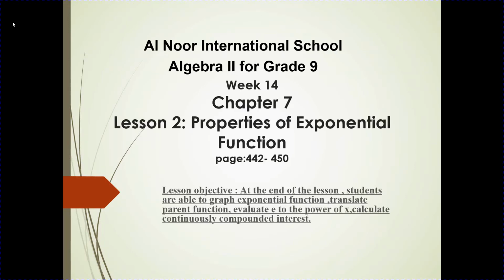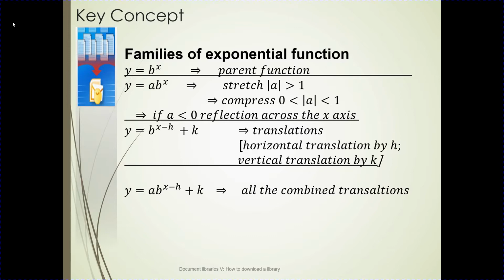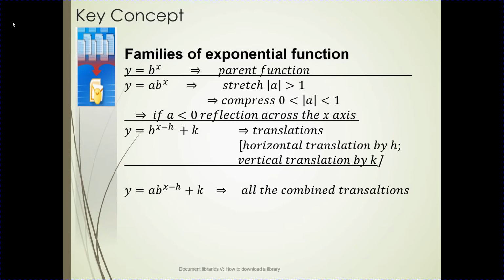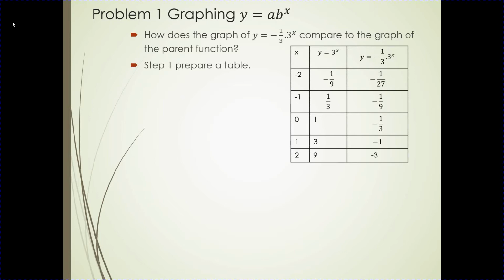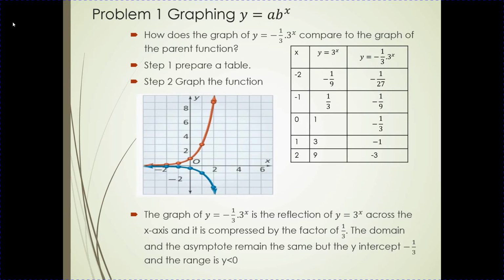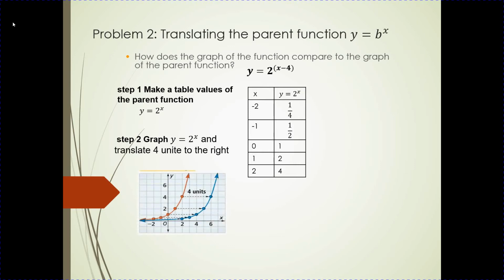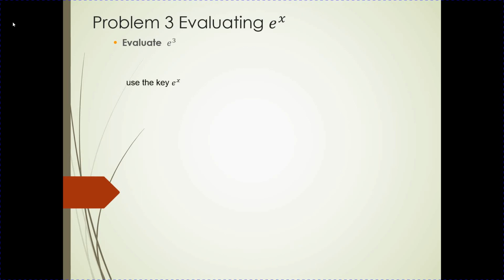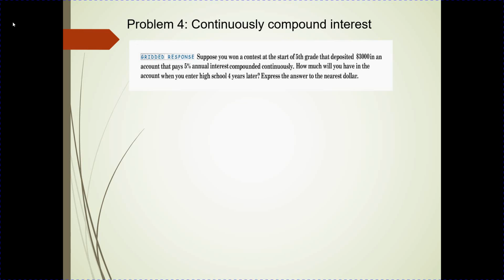Grade 9 Alg week 14